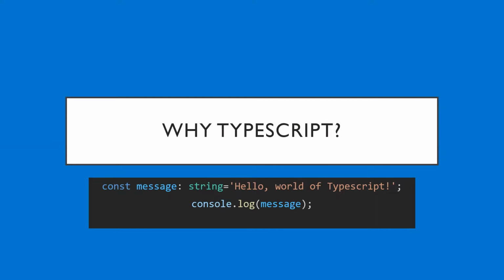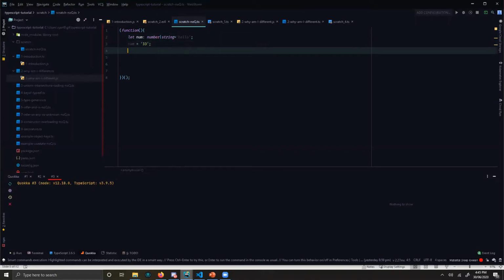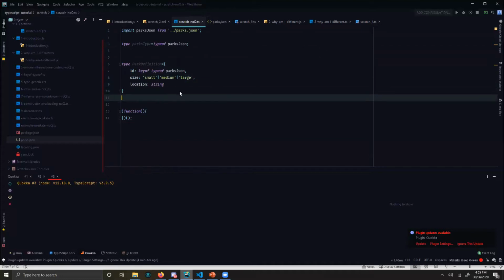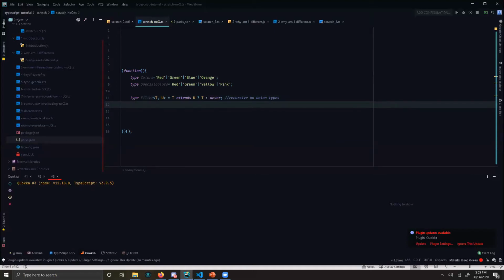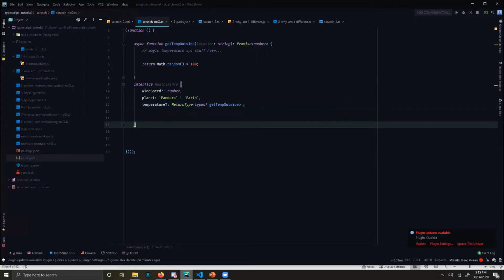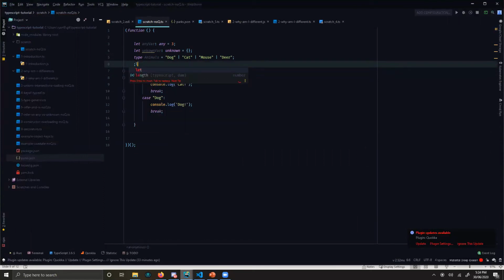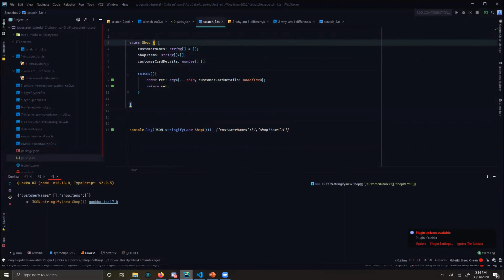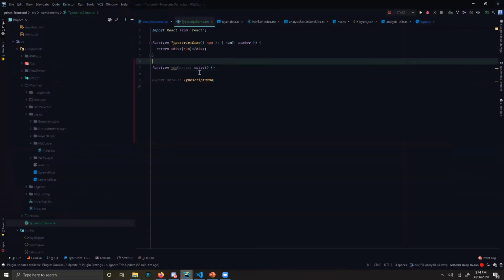Advanced Typescript: Introduction & Use Cases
This talk was done as part of my involvement with the MLH Fellowship. I was given the opportunity to present a talk of my choosing to my fellow co-workers.

Timestamps in the comments!